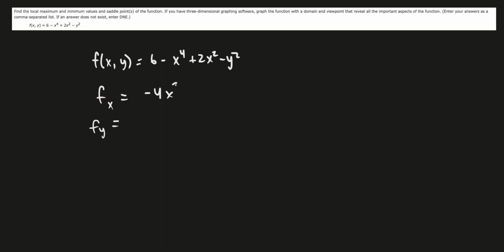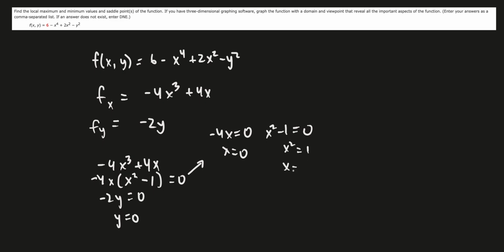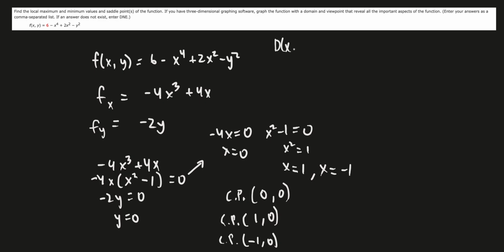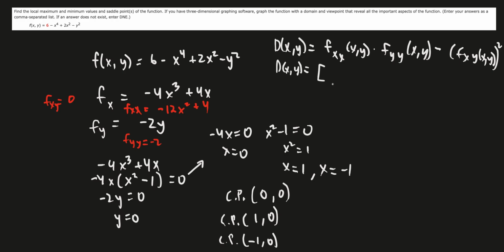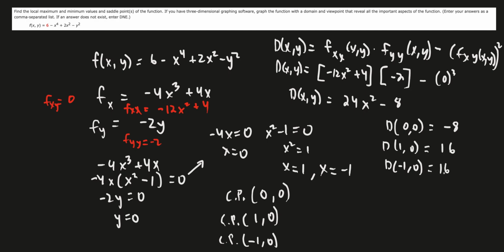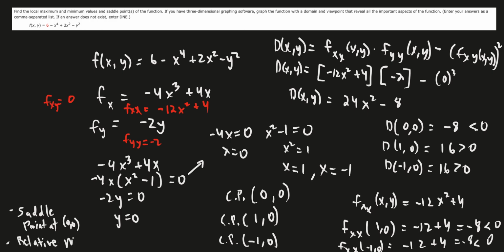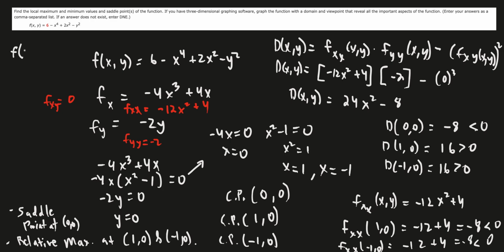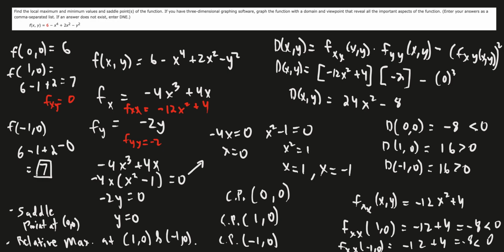Finding Local Extrema and Saddle Points of Multivariable Functions - Example 2 - Calculus 3-Chroniva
FIX: I say that this is the saddle point when pointing to a value, this is not correct. A saddle point in this situation is a point (x, y, z), so in this problem that is (0, 0, 6).